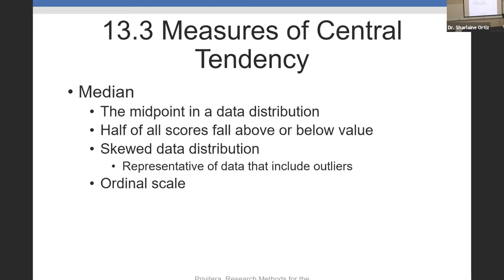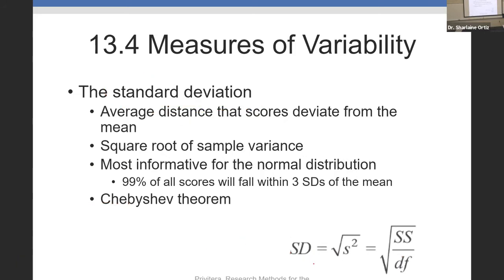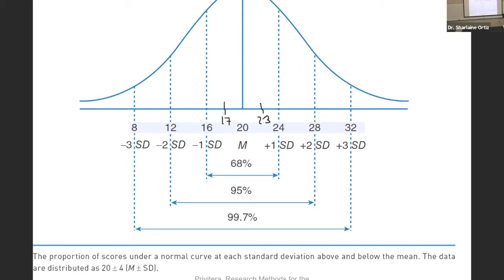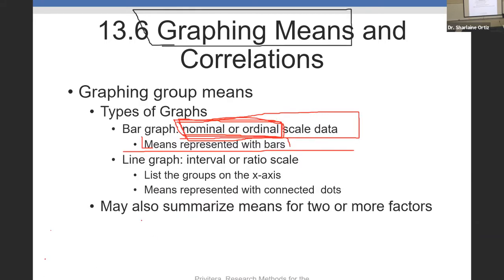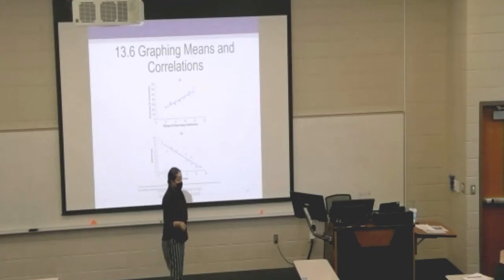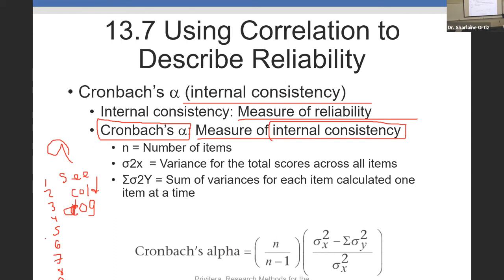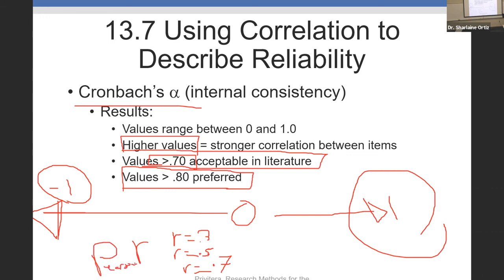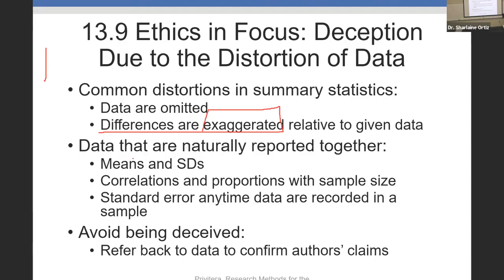Summarizing Research Data Part 2/2: A Ph.D. Teaches you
The last lecture involving what goes into summarizing and presenting data:

1. Sample variance (s2)
     • Equation for sample variance
     • Benefits and Downfalls

2. Standard Deviation
            • Equation for Standard Deviation
            • Empirical rule

3.  Graphing Means
             • Bar graph
             • Line graph
             • Examples

4. Graphing Correlations
             • Scatterplot

5. Cronbach’s alpha
             • Internal consistency
             • Equation for Cronbach’s alpha

6. Cohen’s Kappa
            • Interrater reliability

6. Ethical concerns
            • Data distortion
            • Avoidance
            • Conglomerated data
            • Being Deceived